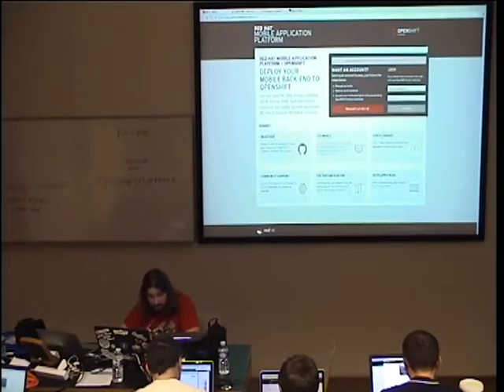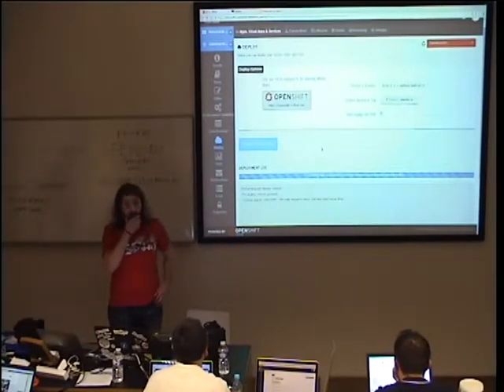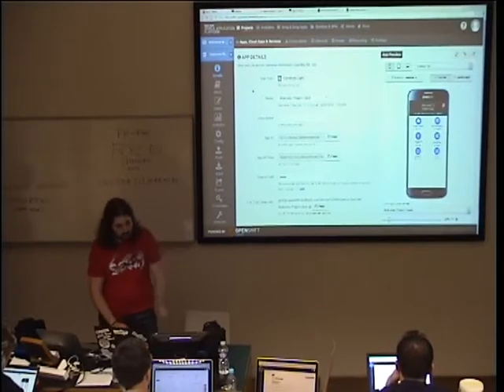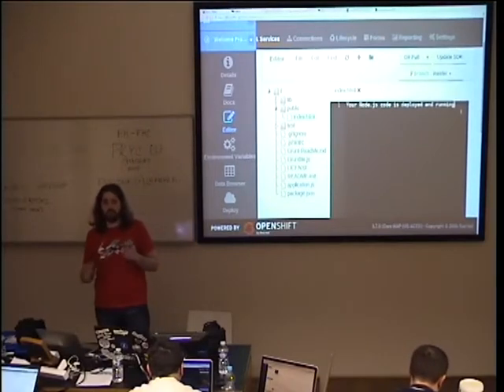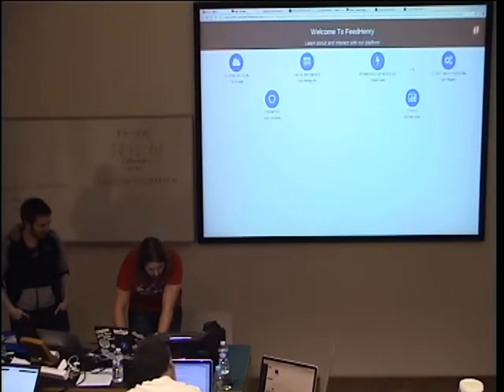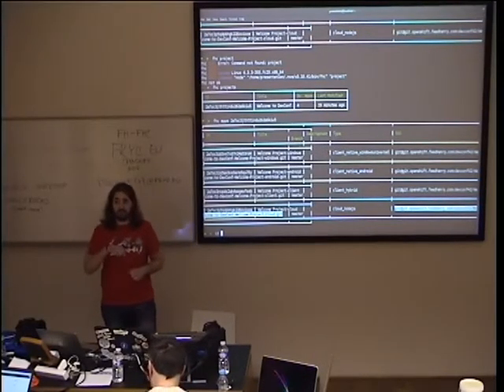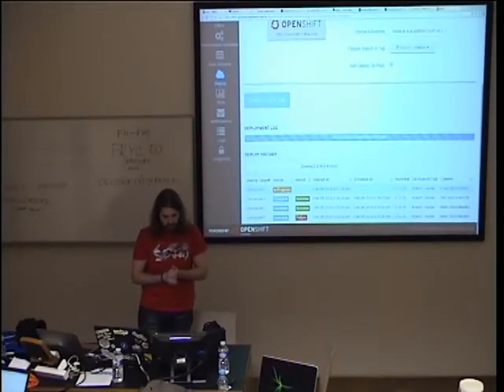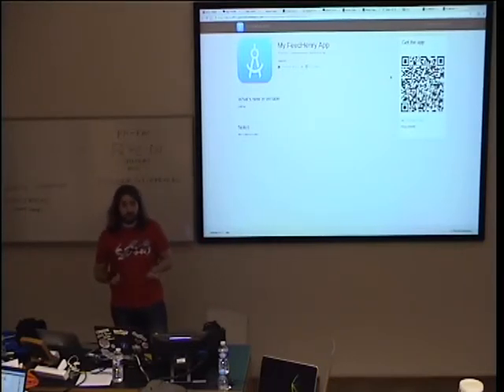Create & deploy mobile apps in minutes with Red Hat Mobile Application Platform - Lukáš Fryč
Join us for a hands-on workshop where you'll learn to create native and hybrid apps, including drag-and-drop forms, to build and distribute enterprise applications in minutes.

In this session, you'll learn about:

FeedHenry Studio

The mobile software development kits (SDKs) for native and hybrid apps on iOS, Android, and Windows Phone 8

Zero-code applications

Forms integrations

Back-end integrations and APIs

The app build farm

The enterprise app store

We'll take some sample applications and show you how to create, build, and distribute your own mobile application -- from start to finish.

Prerequisities:

laptop (usb tokens with live-cd will be distributed)

git

ssh keypair pre-generated [1]

node 0.10 & npm installed [2]

javascript editor [3]

[3] vim, atom, webstorm, all good... (even notepad or emacs will do)